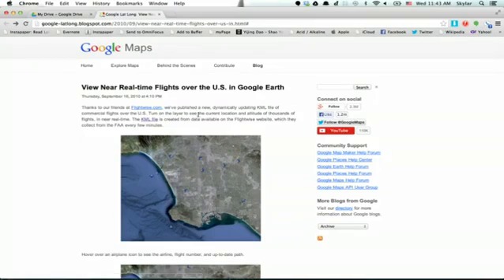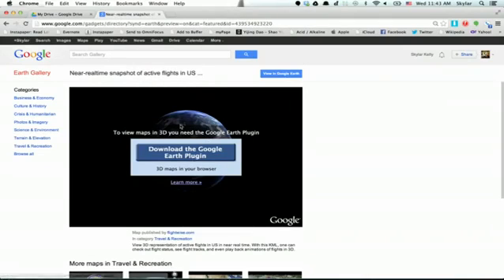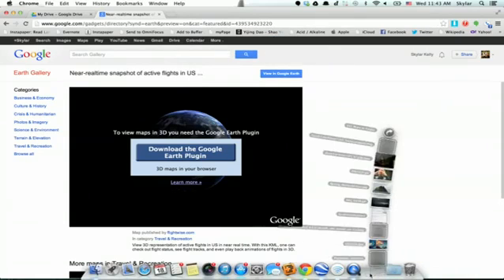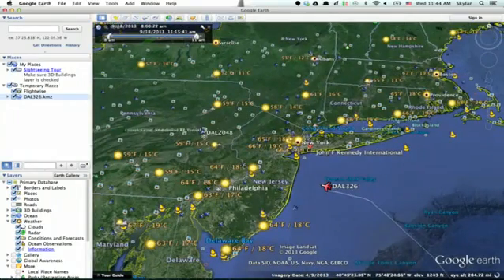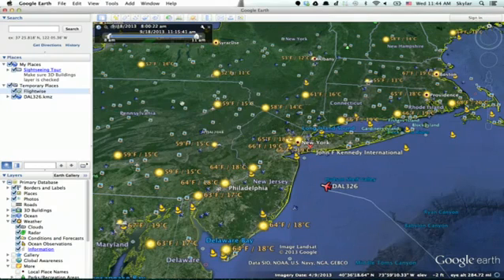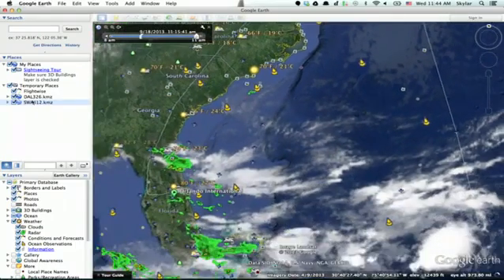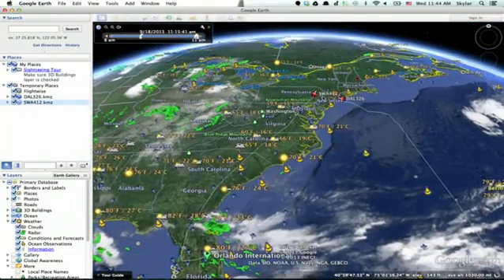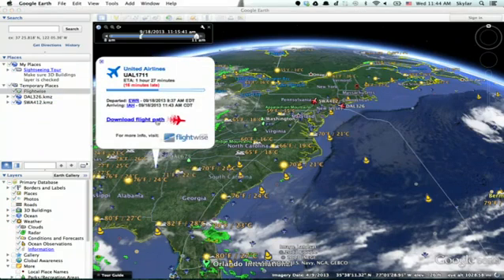How to Track Flight Paths in Google Earth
How to Track Flight Paths in Google Earth. Part of the series: Google & Internet Browsers. Tracking flight paths in Google Earth is possible thanks to Google's cooperation with Flightwise. Track flight paths in Google Earth with help from an Internet expert in this free video clip.